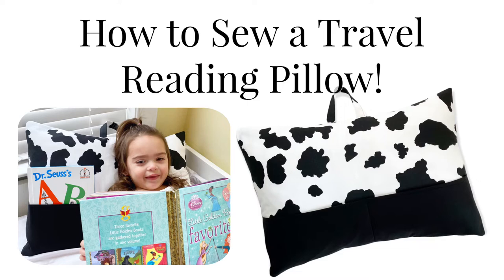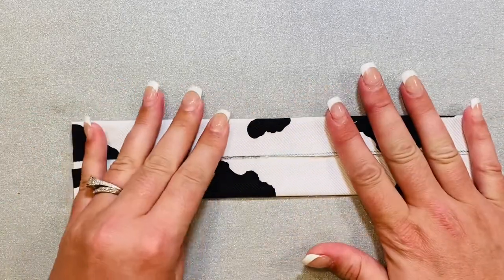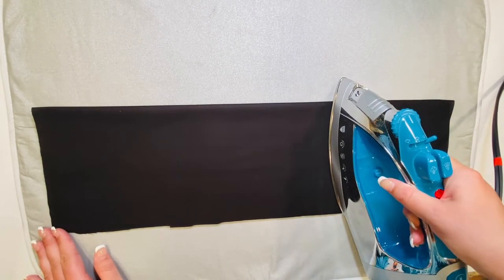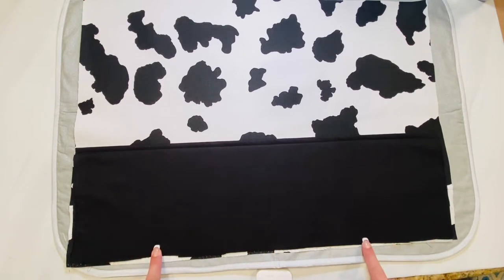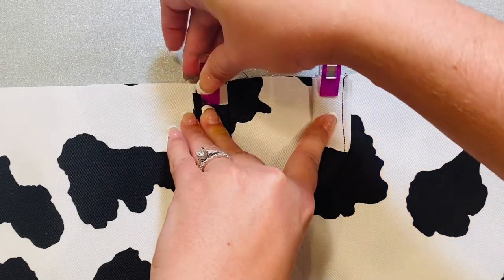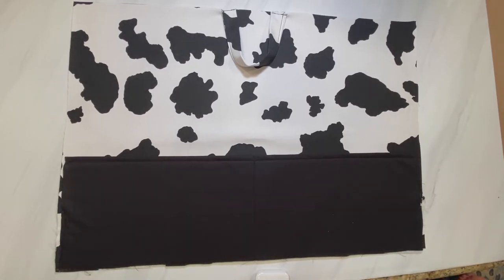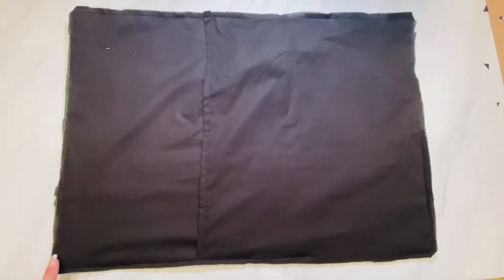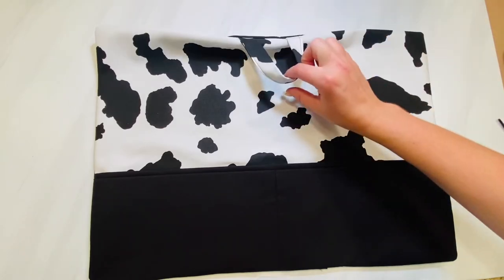How to Sew a Reading Travel Pillow in ANY size - Great for toddlers, kids, teens & adults DIY Sewing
♥ Link to sewing pattern

♥ Materials Needed:
- Depends on the size pillow you are making this cover for. The link above will take you to the pattern pieces and it includes cutting dimensions for ANY size pillow!
- OPTIONAL: Fusible Fleece Interfacing for front pocket padding

• I show you how to make every step, click the link above for the printable pattern pieces.
• SEAM ALLOWANCE is always included in any pattern pieces.
• NO SERGER is required, but you can use one on some patterns if you’d like.
• The PDF file is printable for 8.5” by 11” (US/A4) standard paper.

•You may ABSOLUTELY SELL your creations made by our sewing patterns! Please credit our patterns in your listings. Share photos with us and we will share them on our new Facebook/IG pages, and add credit/links to you or your store if you have one! We love showing support to small home businesses!